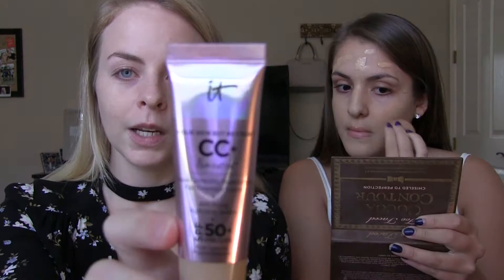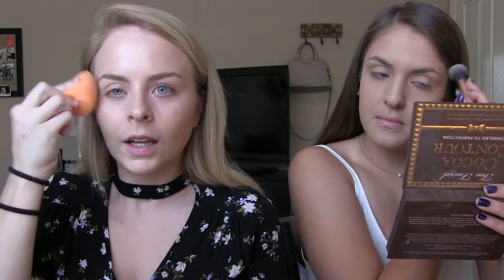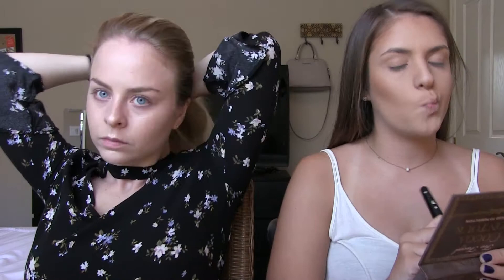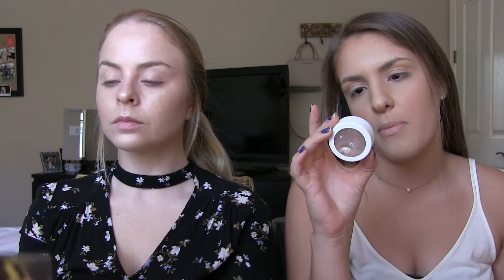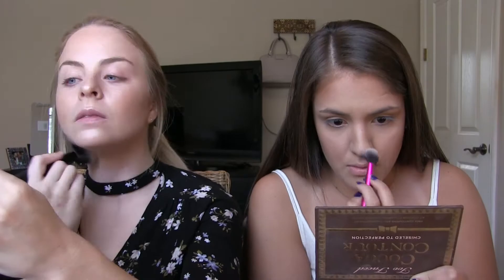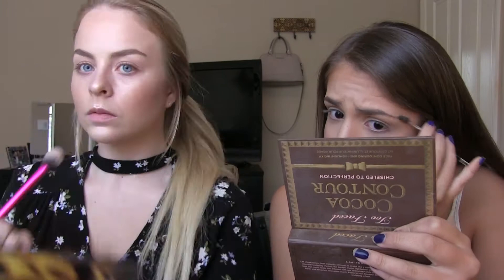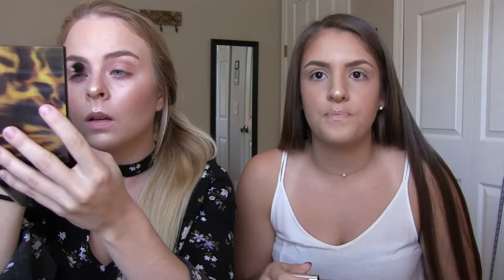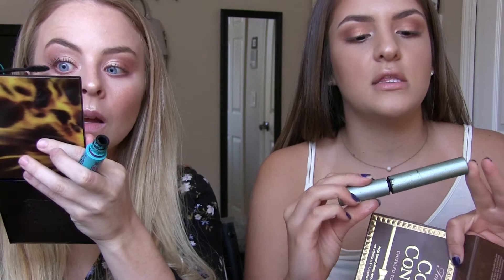Get Ready With Us! [Dry vs. Oily Skin]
Watch me and my best friend Natasha get ready! :) I have dry skin and she has oily skin, so hopefully this was helpful to some people! Be on the look out for her channel- coming soon!!

Check out her instagram!:
natashaposada

moriahrudisill

moriahhrudisill (2 h's)